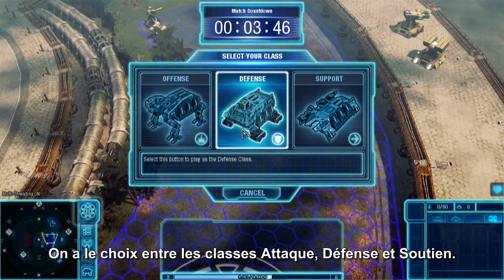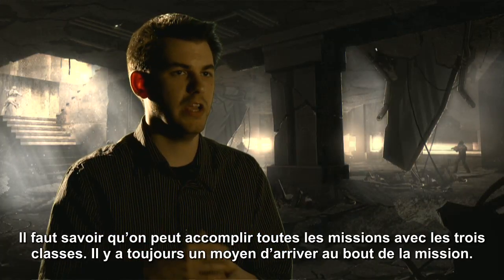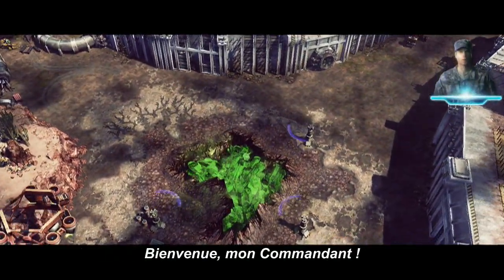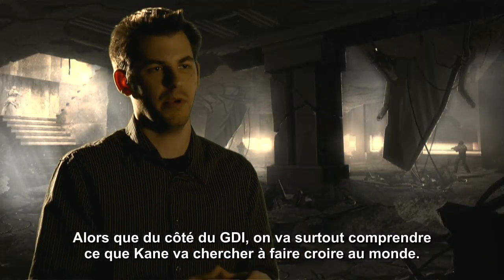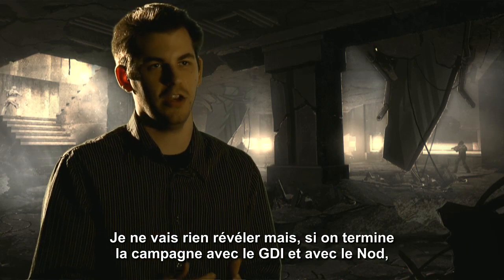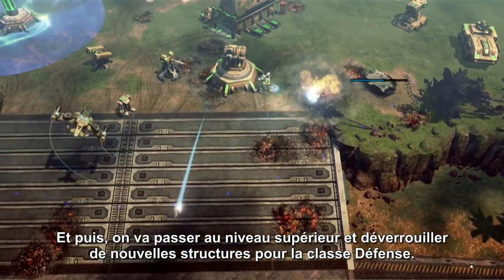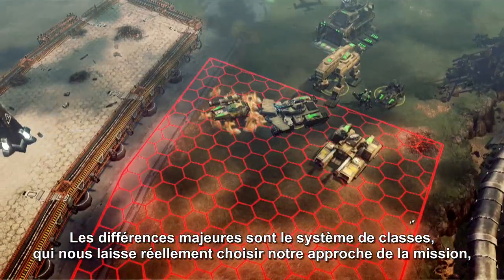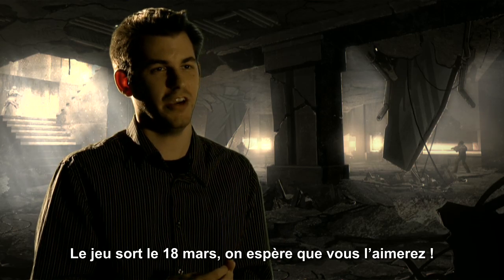Command & Conquer 4 : Le Crépuscule du Tiberium - Journal des Développeurs (sub fr)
Voici un petit Dev Diary qui présente la campagne solo de C&C 4 (Le Crépuscule du Tiberium) qui sortira sur PC le 18 Mars prochain.